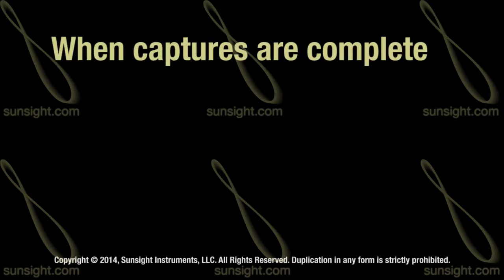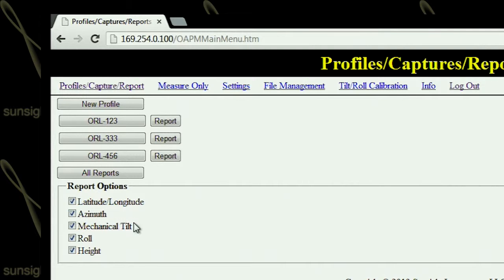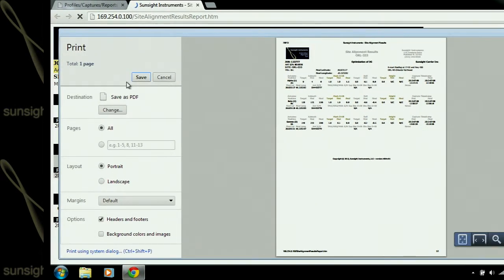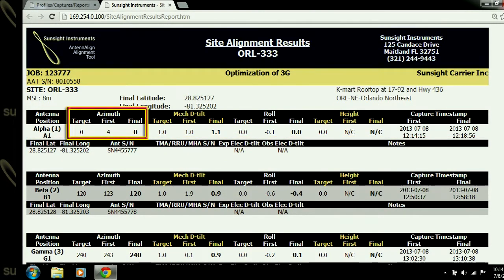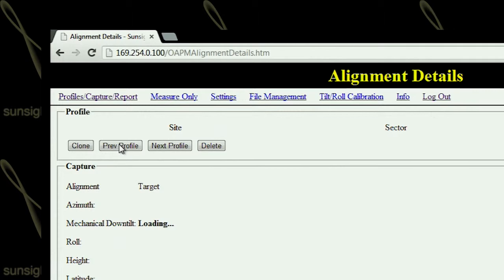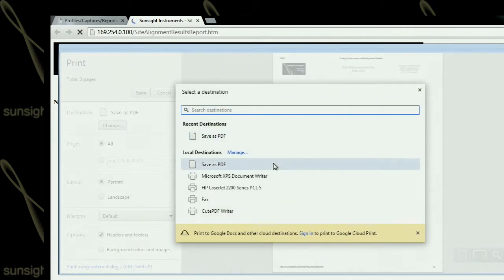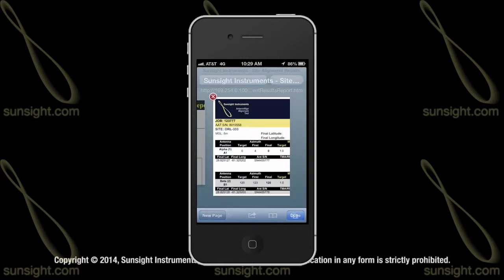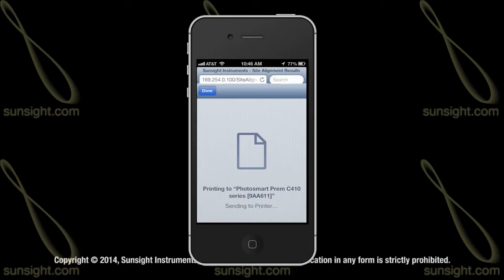AAT Website Printing Reports (2012)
This video shows how to use the reporting features available via the AAT's internal website. Access from a computer and the iPhone is demonstrated, including how to capture reports using the iPhone's internal camera.